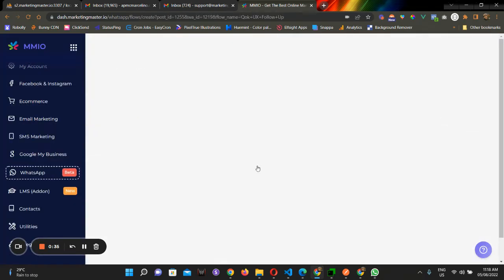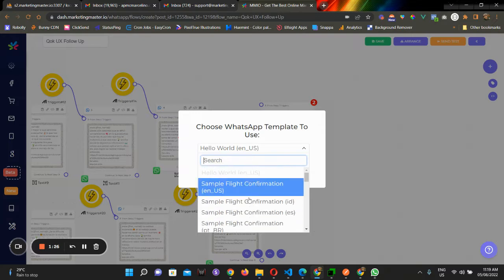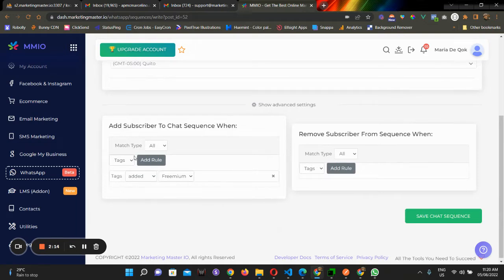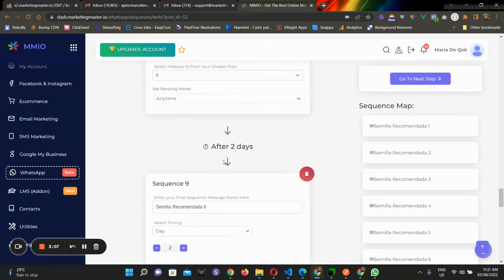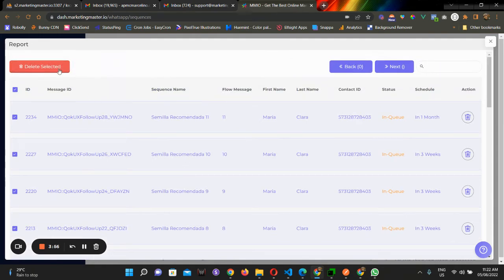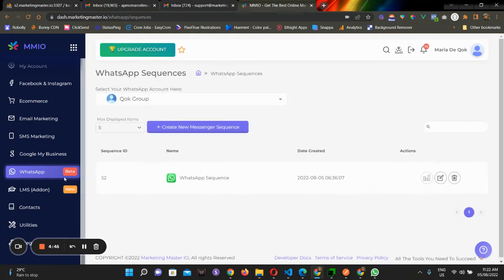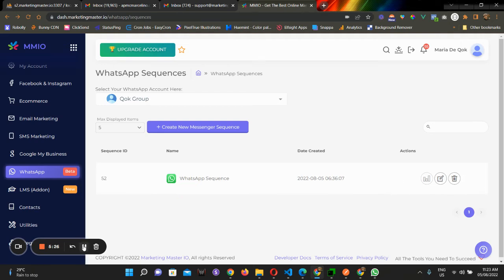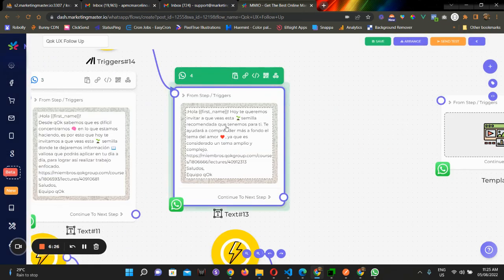Contact tags optin WhatsApp sequence feature